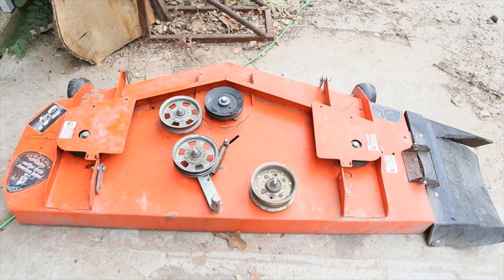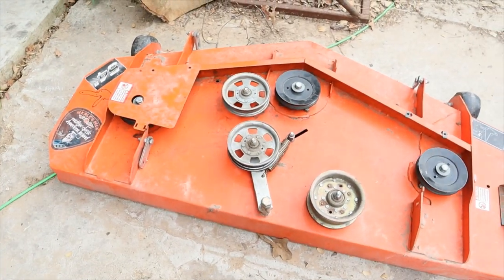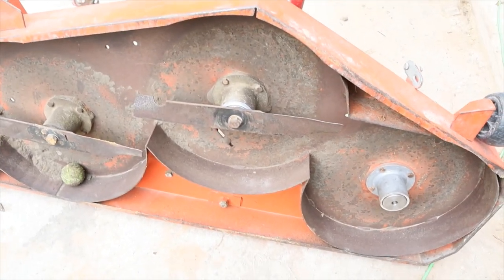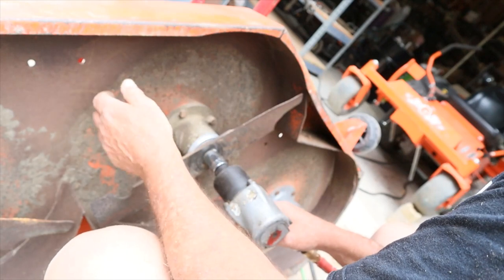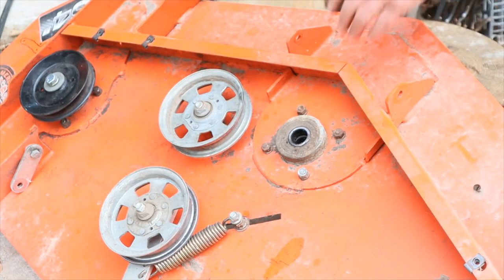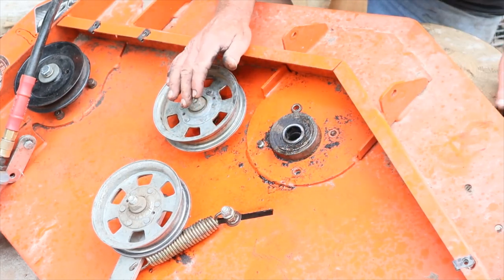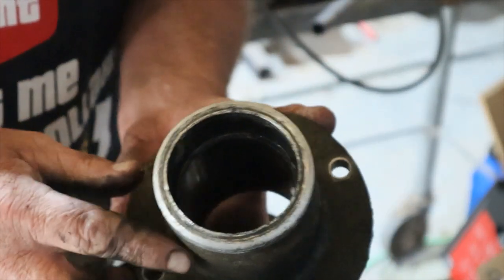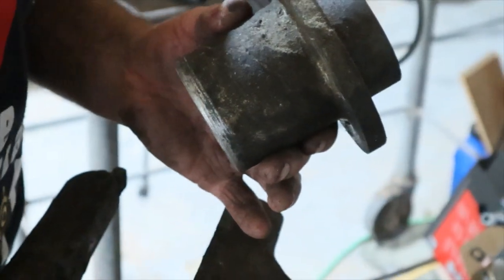Badboy MZ Magnum Mower Deck Bearing Replacement 2015 54" Deck Zero Turn Mower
BadboyMowers Larrysbrusch. Buy Bad Boy Zero Turn Mower 54'' Deck Blades - Fits MZ Magnum, ZT, Outlaw 54''
How I changed my Mower deck bearings on my 2015 Badboy Magnum MZ 54" Deck Zero Turn riding lawnmower
Video has some bloops and blunders..so be patient..I will eventually get the point over.
Badboy Zero turn Deck Bearings assembly on Amazon